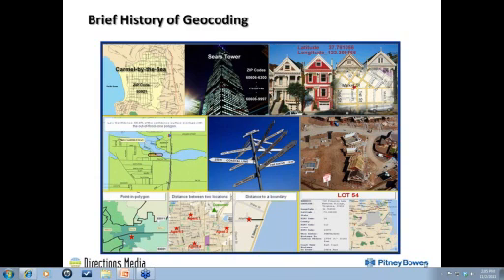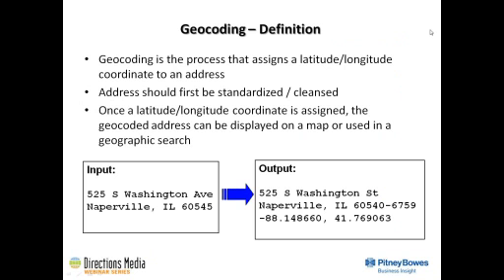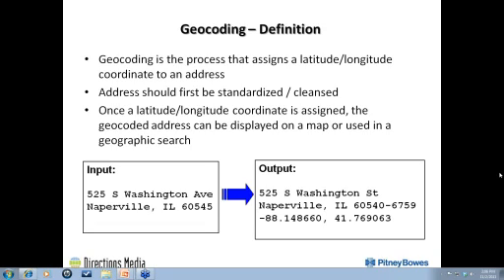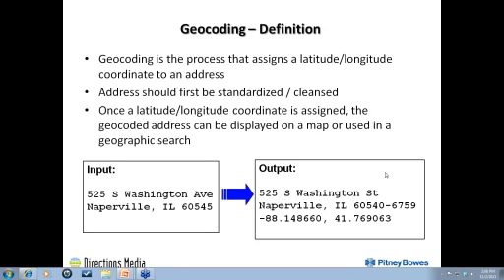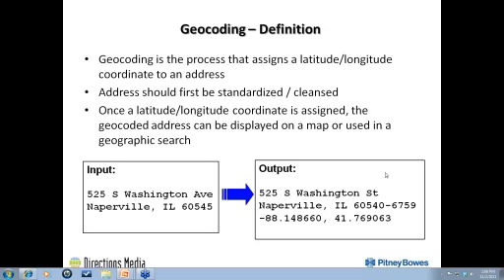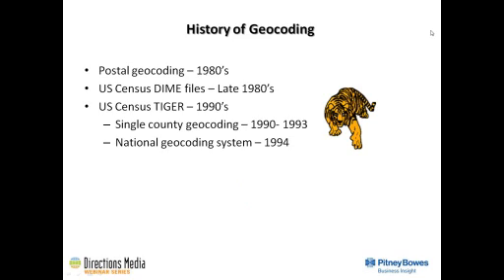When Better Accuracy Means Saving Money clip3